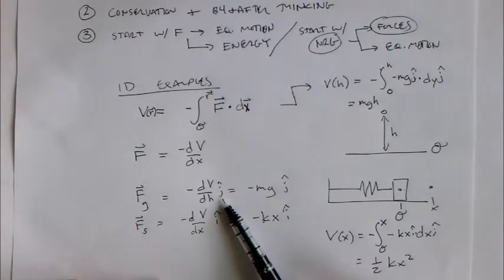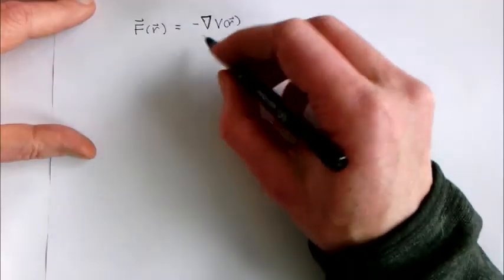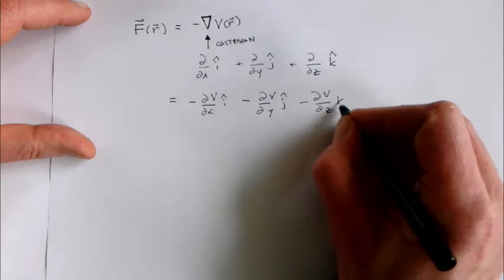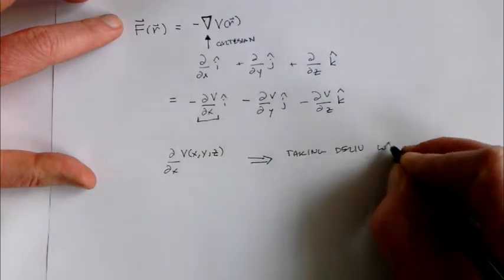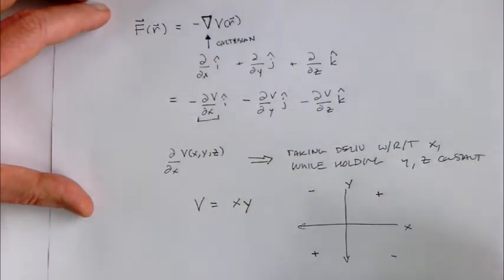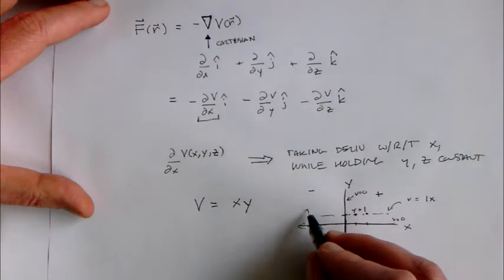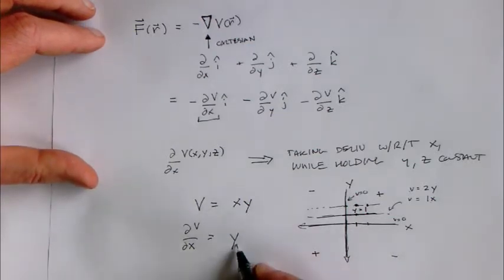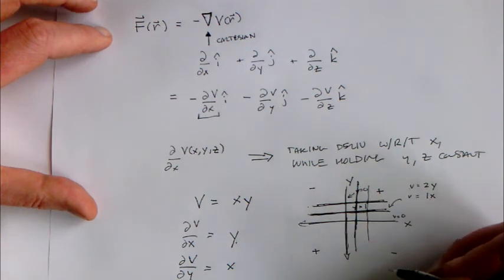Partial Derivatives Part 1